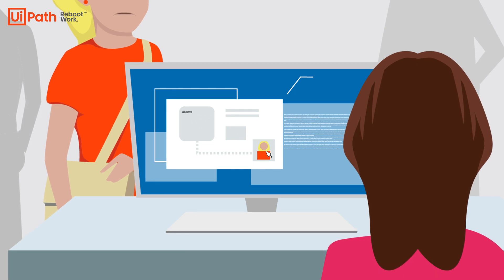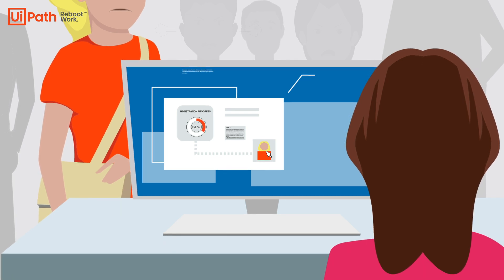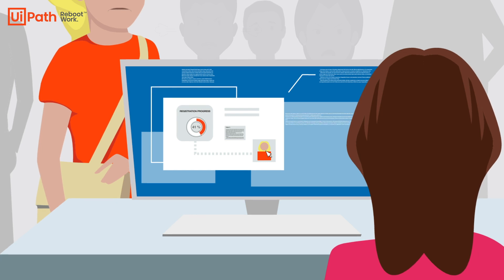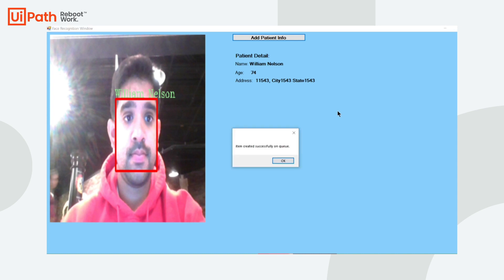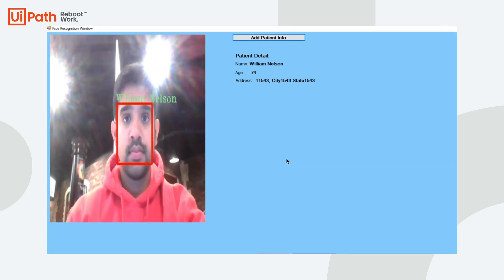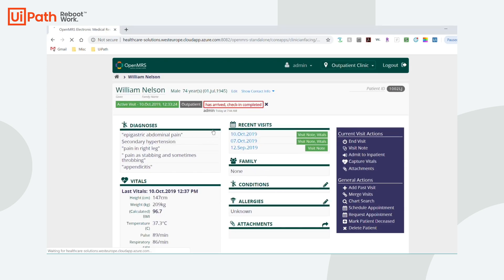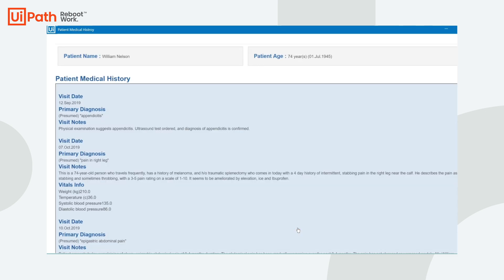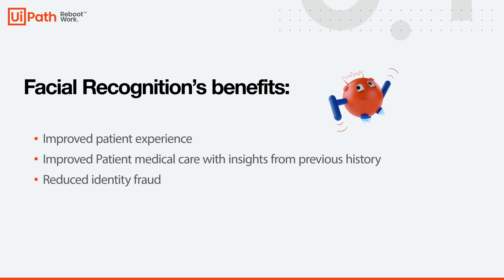How Facial Recognition dramatically reduces wait time for patient registration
Healthcare administrators lose countless hours of their day repeating the same repetitive tasks to get patients registered. Facial recognition automates the process and eliminates the busy work, so staff can focus on the more complex activities like rescheduling, chart pulling, and prescription renewal.

Learn more about how UiPath is helping mend the Healthcare industry